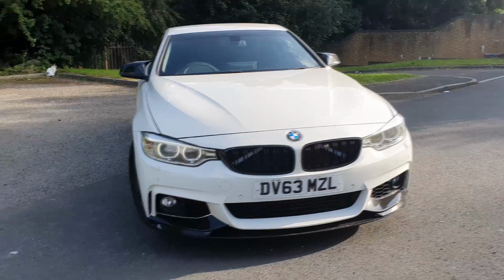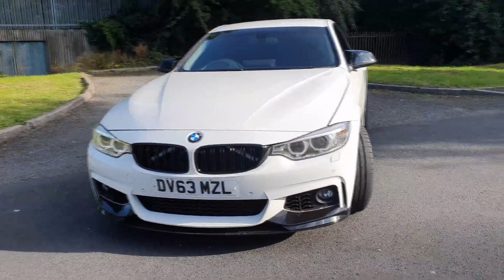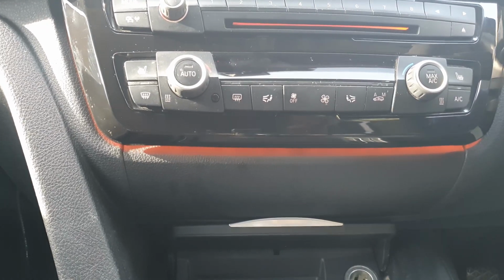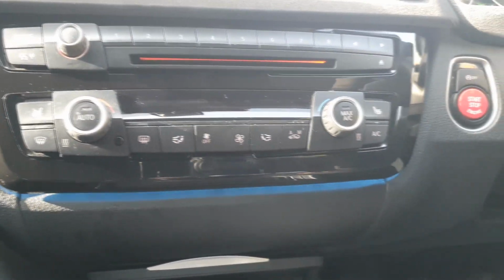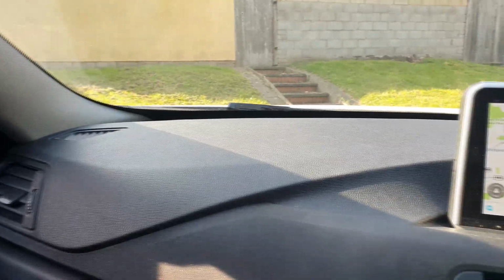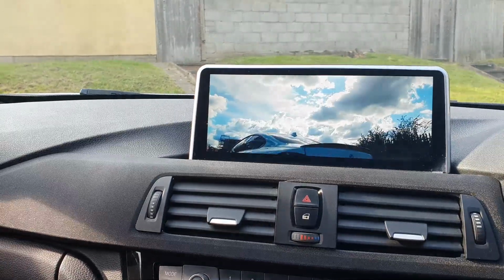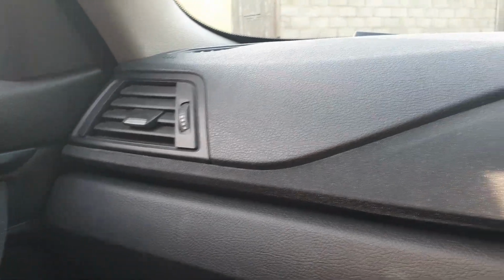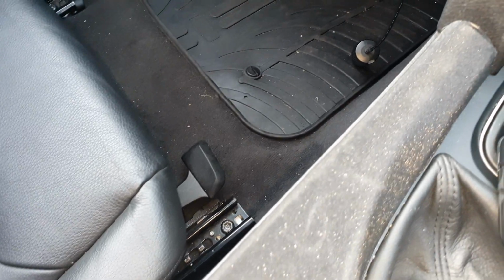My 5 Favourite Modifications On My BMW F32 4 Series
in this video i go through my favourite mods ive done to my f32 so far